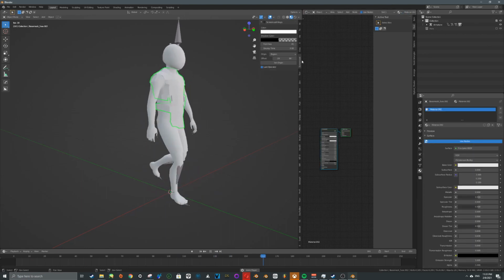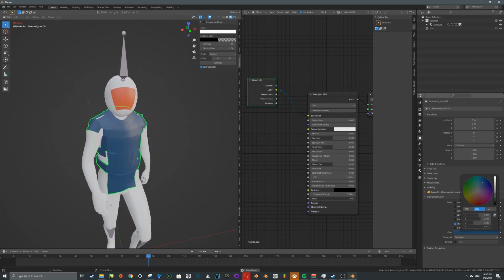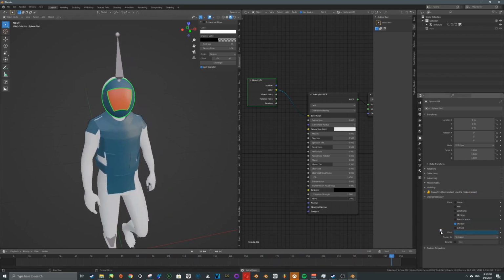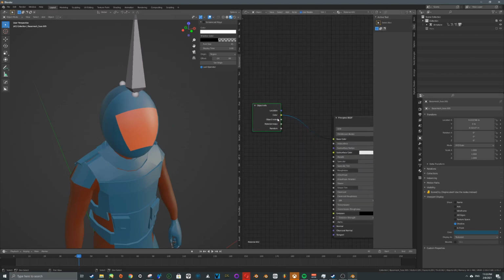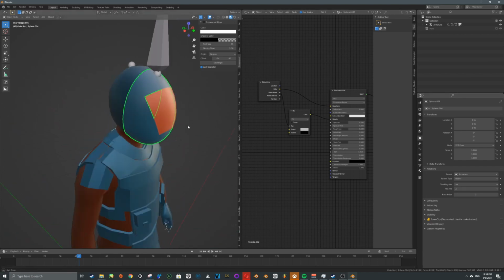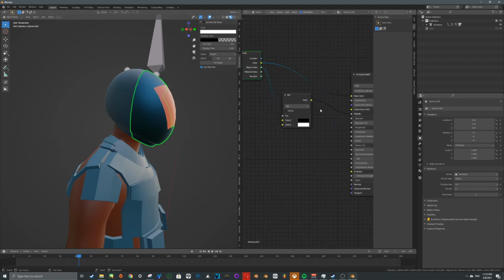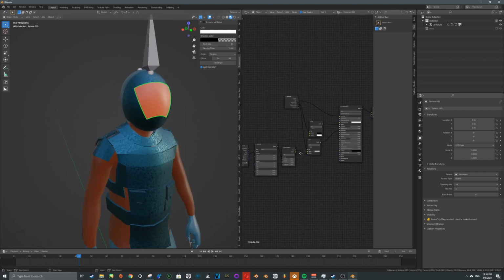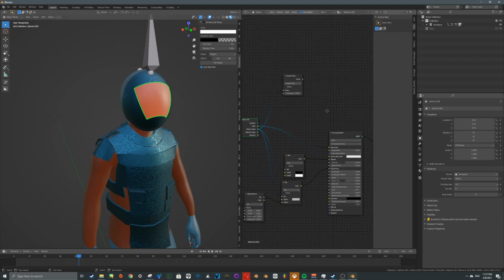Real-Time: Shading (2/4)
A 4-part video series of me starting from scratch and ending. This second part shows some quick shader setup. I mess up a bit, but that's the learning process and it help me identify areas that I can look into. I try to reuse the single shader as much as possible to keep the creative flow going.

I love the idea that the whole is greater than the sum of its parts. While each component might seem simple, they hold up together. Being a solo creator can be rough, and it takes time to learn all the required "skills", but I like to see each thing as being able to explain creativity, you're learning more languages to express yourselves rather than being bound to a single language.